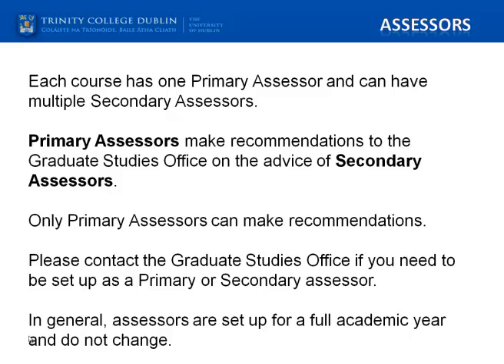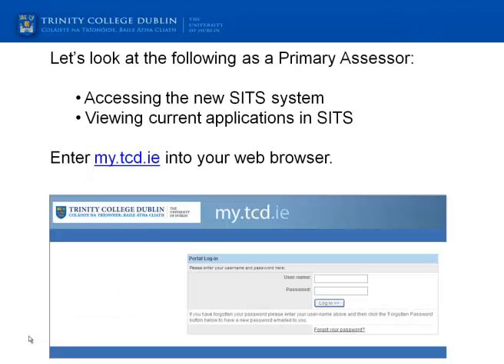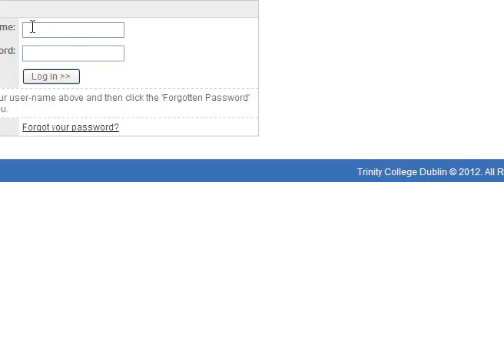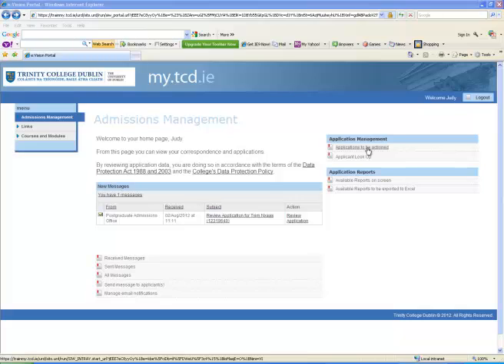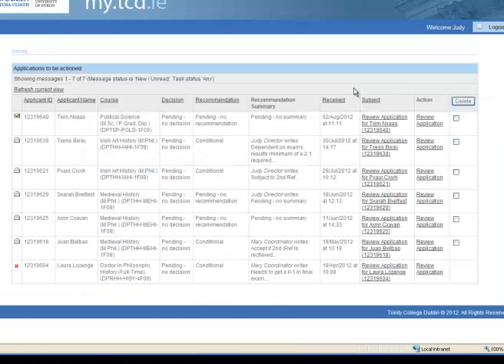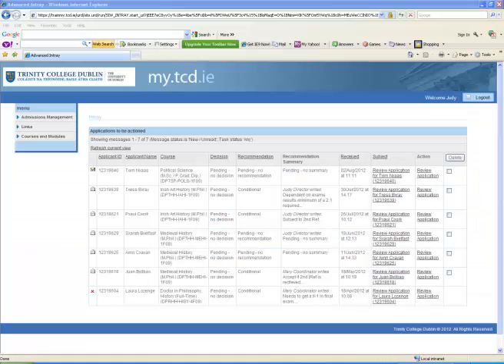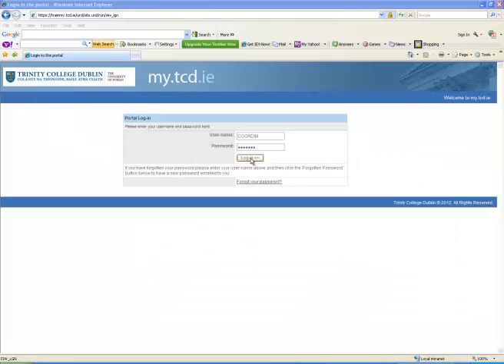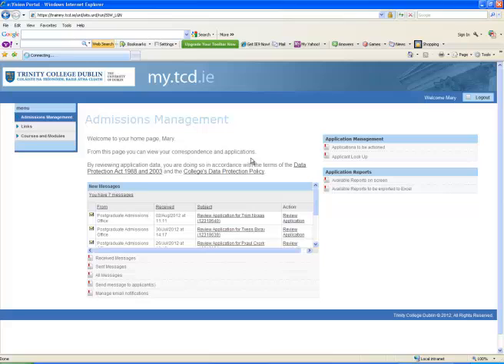PG Applications Viewing